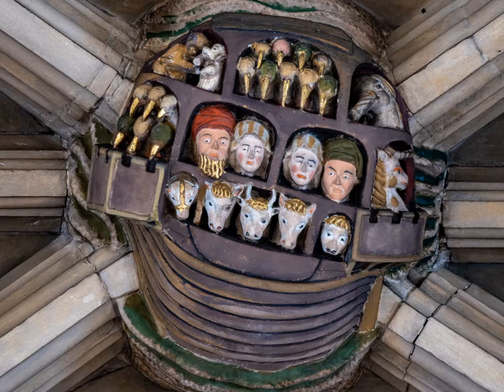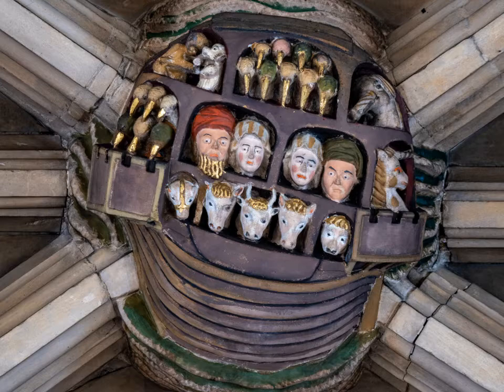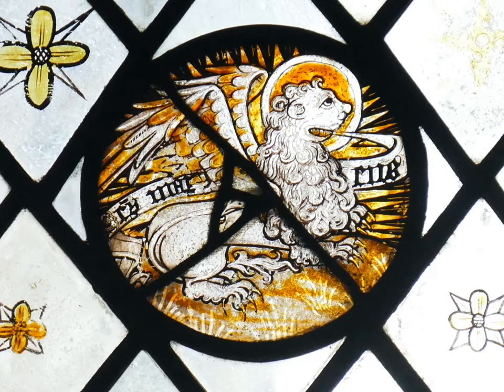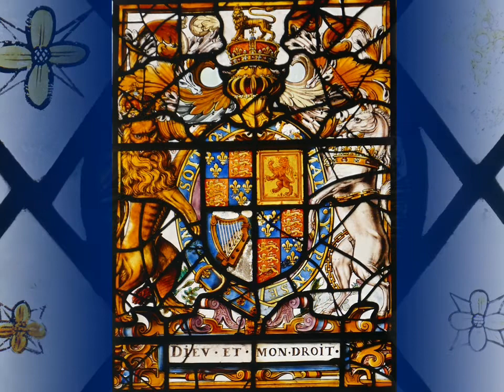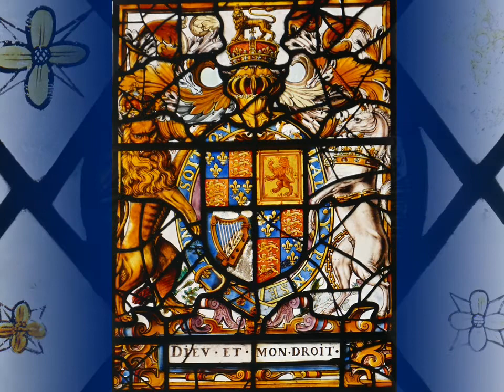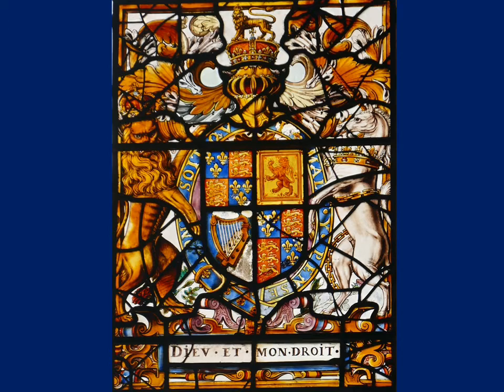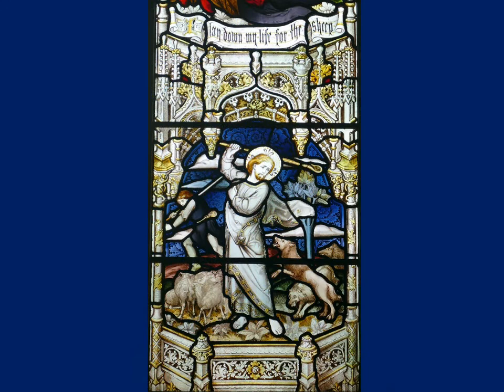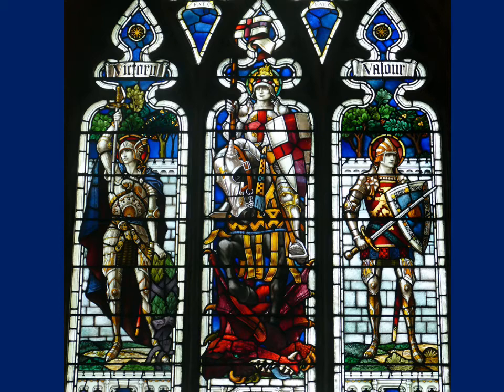Animals in Glass with Cathedral Guide, David Bussey.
From January to March in 2021 Dippy the Dinosaur from the Natural History Museum will be taking up residence in the Nave of Norwich Cathedral but the building is already fully of many animals This tour will introduce some of the animals on show, or hiding, in Norwich Cathedral's stained glass.